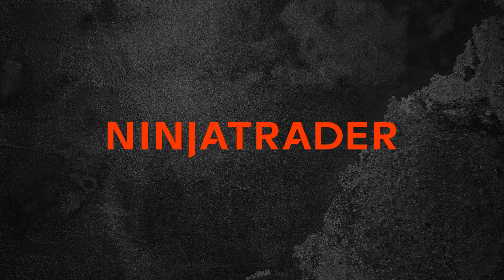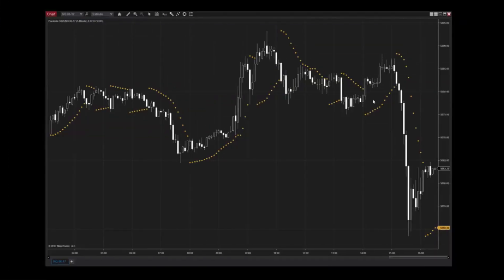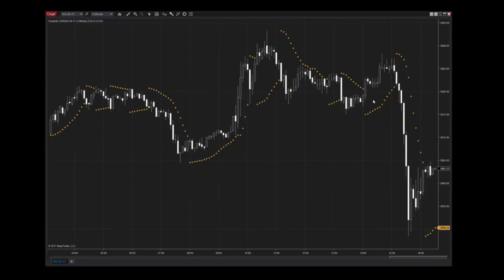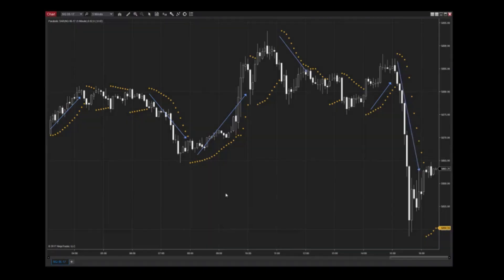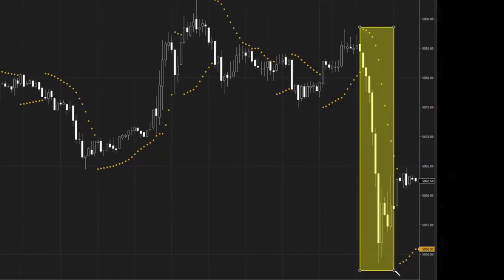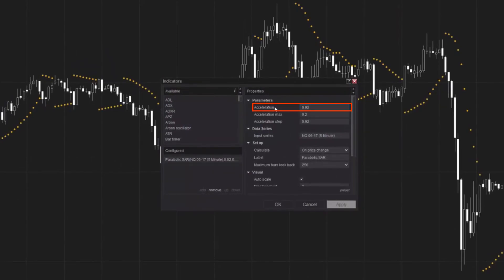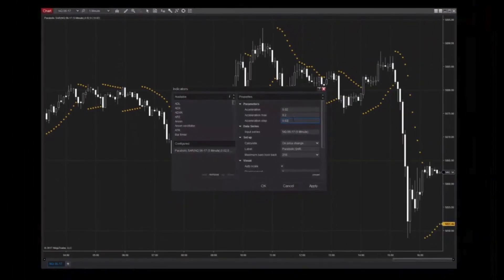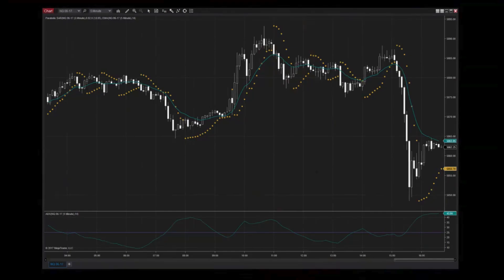Here’s how (and why!) to use the parabolic SAR indicator on NinjaTrader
The parabolic SAR is a trend-following indicator that comes built into the NinjaTrader platform. It plots as a series of points to make up parabolas above or below price action.

You can use this information to help determine market trend direction and momentum. Interested in finding out more? We wrote up a bit about the who, what, when, why, and how (but not so much about the where) of the parabolic SAR’s history and uses on our blog.

If you liked this video, please let us know by leaving a like or comment. The parabolic SAR indicator is just one of 100s of free indicators available through NinjaTrader’s award-winning platform. to find out more.